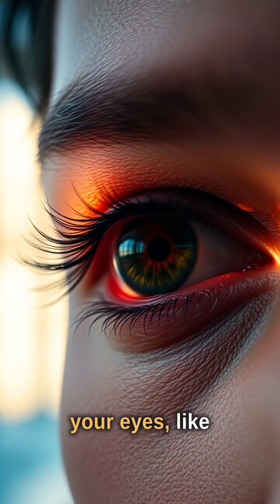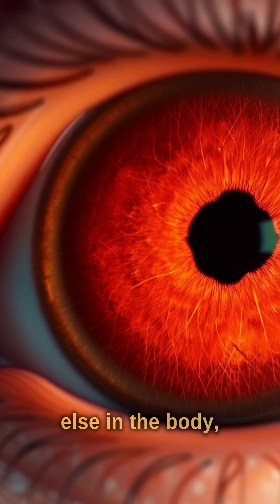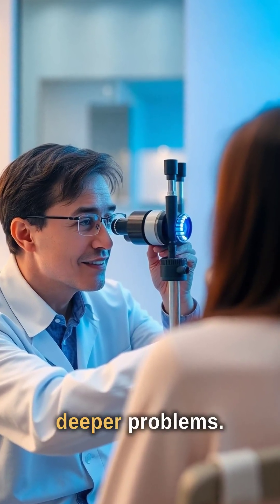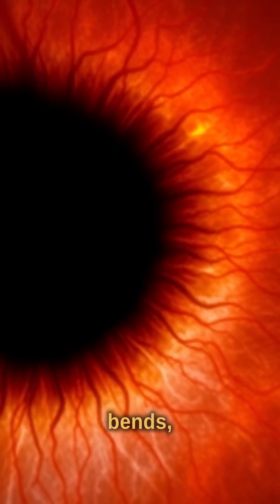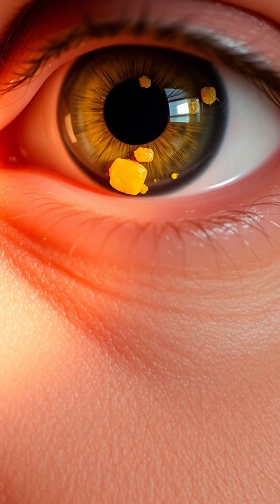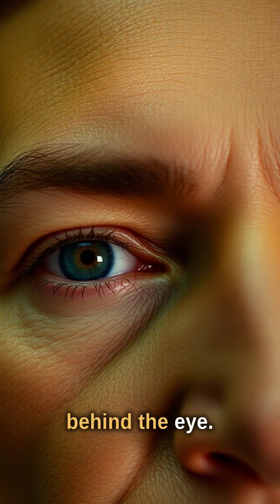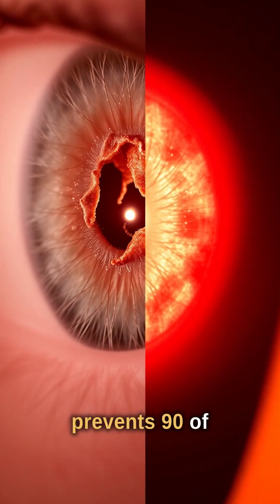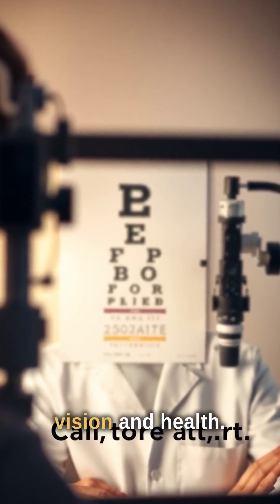Can your eyes reveal hidden diseases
Did you know your eyes serve as a unique window into your overall health? Subtle changes in the retina and blood vessels, visible only during exams, can reveal hidden conditions like diabetes, high blood pressure, high cholesterol, and autoimmune diseases long before other symptoms appear. Diabetic retinopathy shows leaking vessels; hypertension causes kinks and narrowing; cholesterol forms yellowish plaques. Autoimmune issues like optic neuritis in MS or protruding eyes in thyroid disease also appear first in the eyes. Early detection through professional exams prevents vision loss and life-threatening complications. Always consult an eye care professional instead of self-diagnosing.